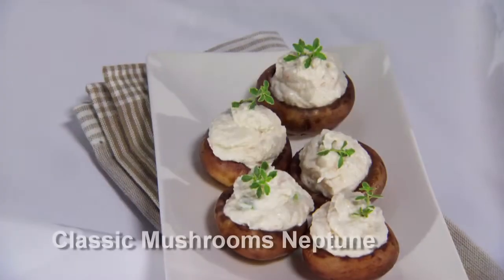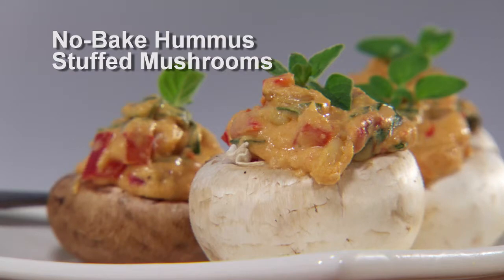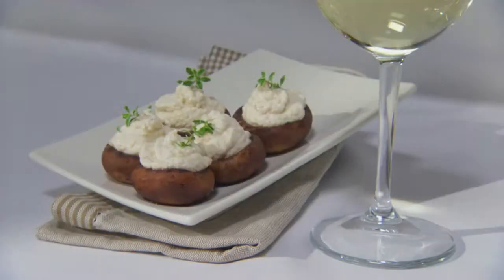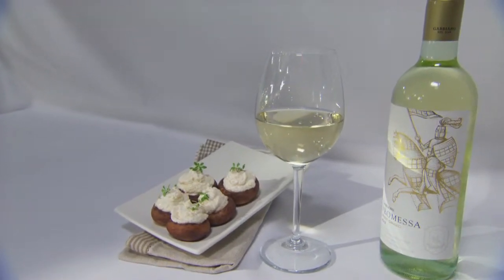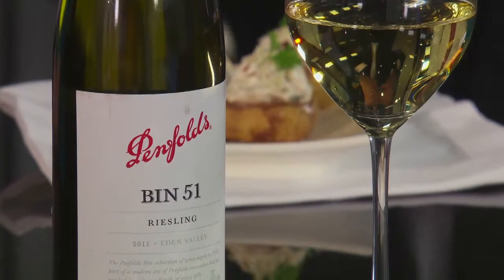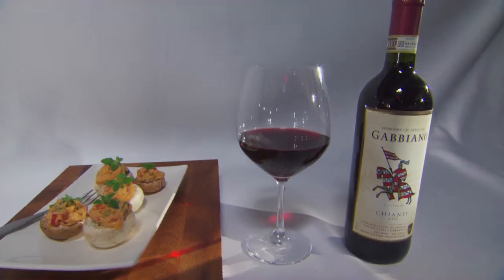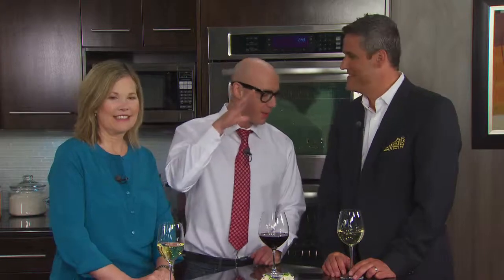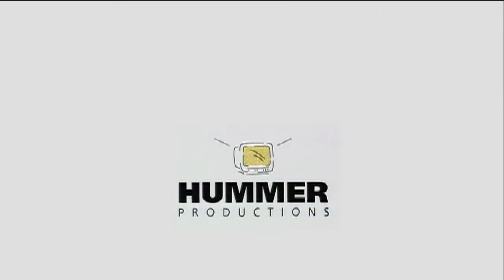Simply Stuffed MUSHROOMS - Drink Suggestions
Liquor Marts expert Ben Rusch pairs (wines, beers, spirits, cocktails etc ) with today’s recipes

Classic Mushrooms Neptune with Gabbiano Pinot Grigio white wine from Italy

Creamy Spinach and Artichoke Stuffed Mushrooms with Penfolds Bin 51 Riesling white wine from Australia

No-Bake Hummus Stuffed Mushrooms with Gabbiano Chianti red wine from Italy

With host Ace Burpee and mushrooms expert Heather Deibert from Manitoba Mushroom Growers.